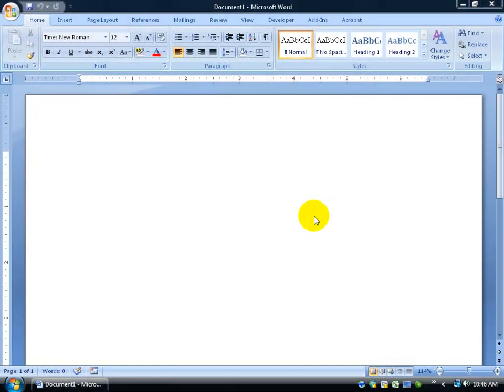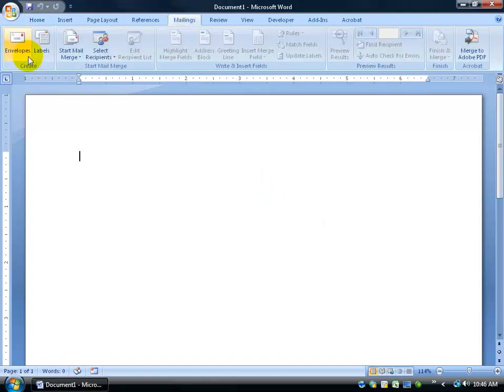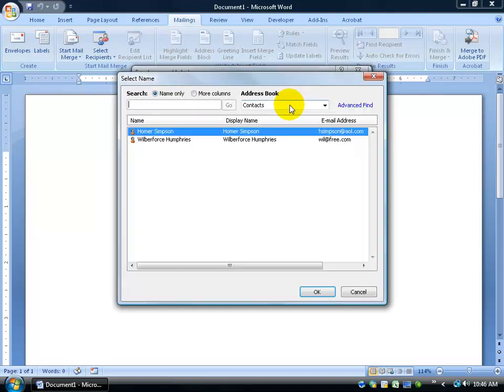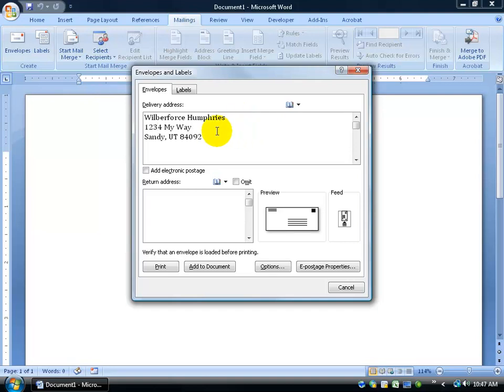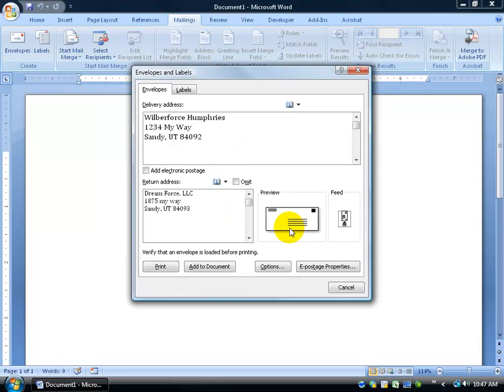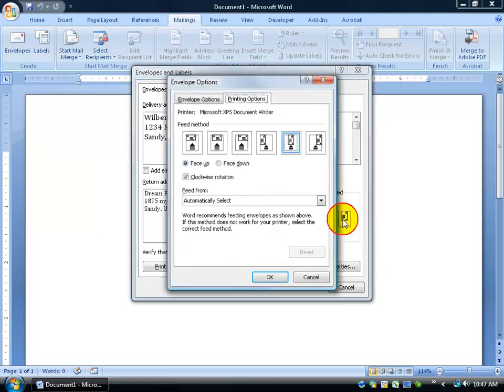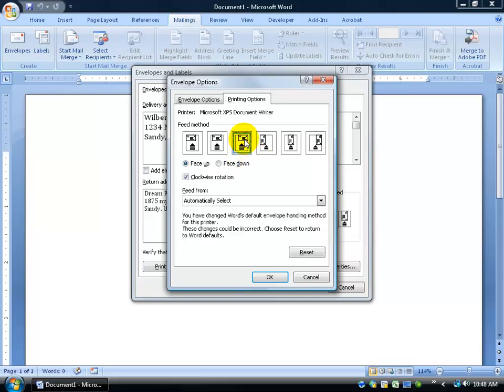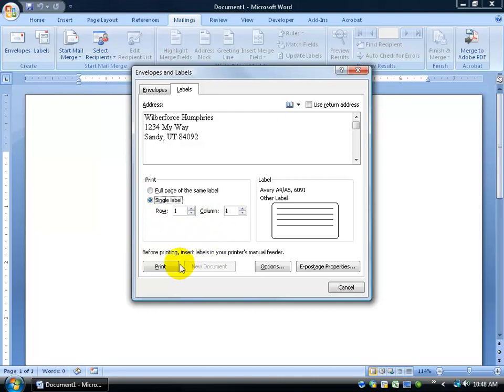Word 2007: Print Envelope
Word 2007 training video on how to print out an address on an envelope.